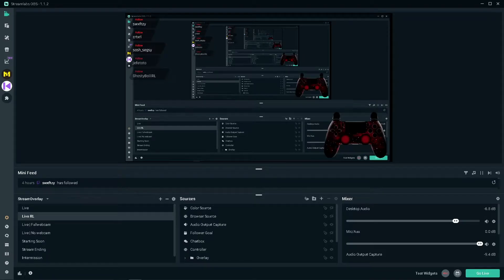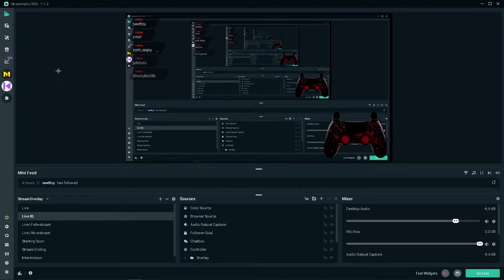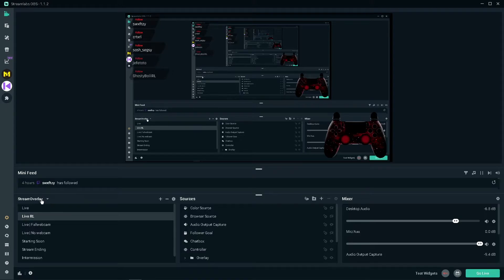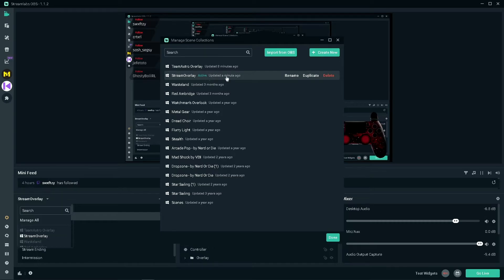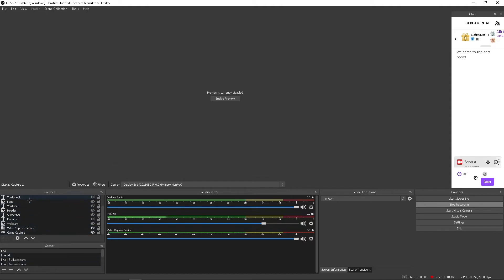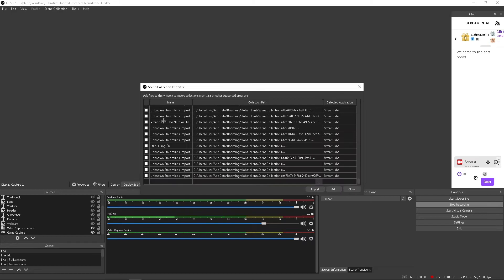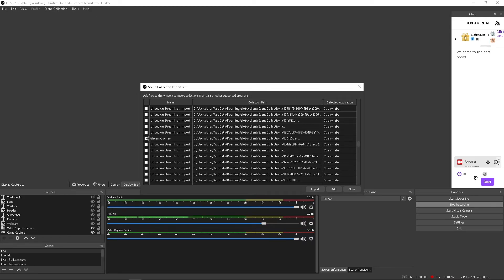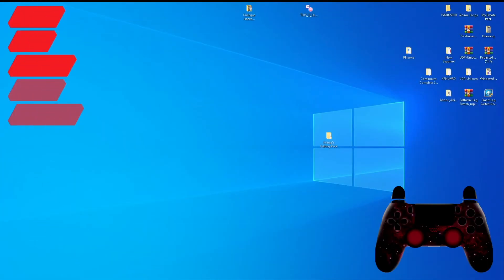⏏️ Export Scenes/Overlays from STREAMLABS OBS To OBS STUDIO (transfer scenes)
How to Export Scenes/Overlays from STREAMLABS To OBS STUDIO

lol kinda a lazy vid but I will be working on a montage soon

►Time Stamps
0:00 Intro
0:27 Streamlabs
0:55 Obs Studio
1:55 Outro

Socials:

Import Streamlabs Scene Collections into OBS Studio Import Streamlabs OBS Themes into OBS Studio